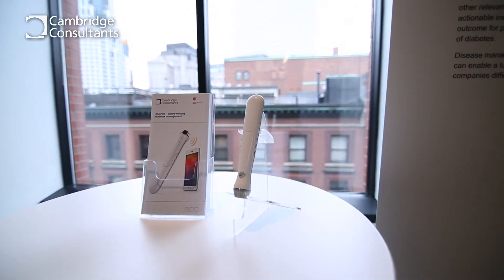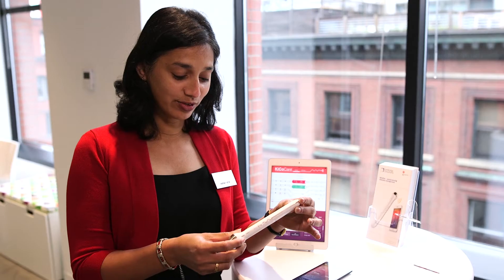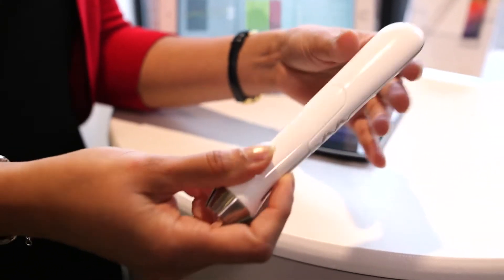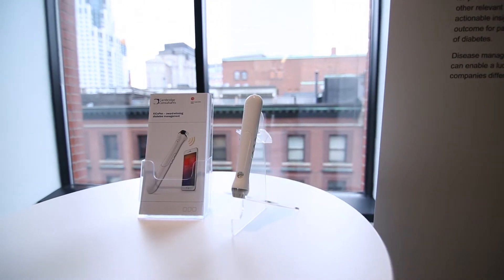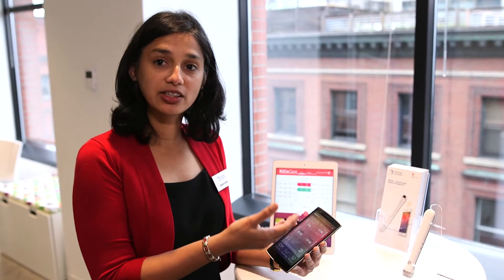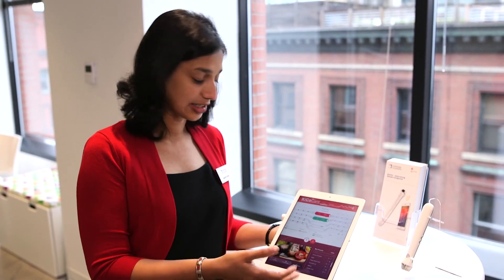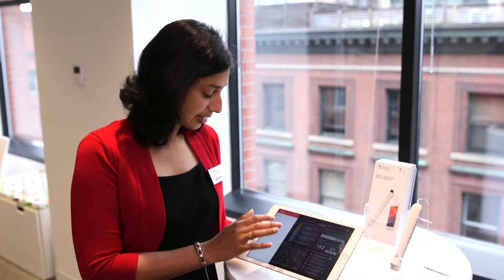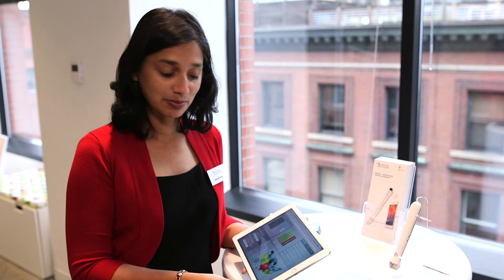KiCoPen - our smart insulin pen concept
Smart insulin pen concept from Cambridge Consultants. The KiCoPen concept is a fantastic example of how the combination of innovative technology and great design has the potential to change people’s lives. The user is always at the heart of our medical device developments – from understanding their unmet needs at the outset through to delivering a user experience that is second to none.